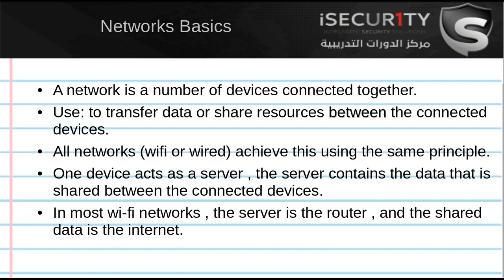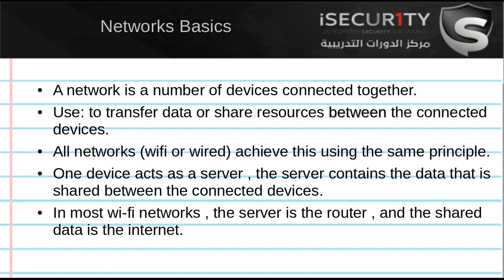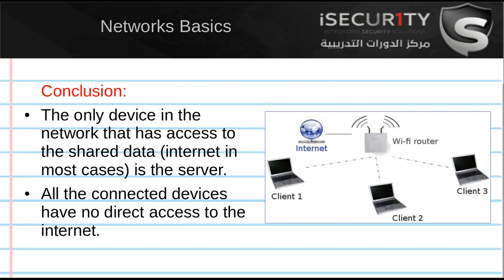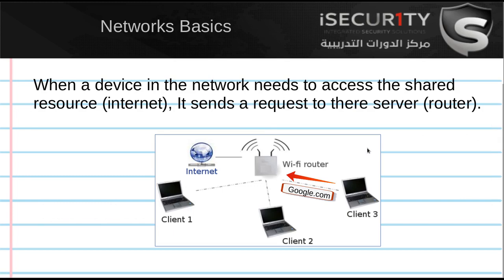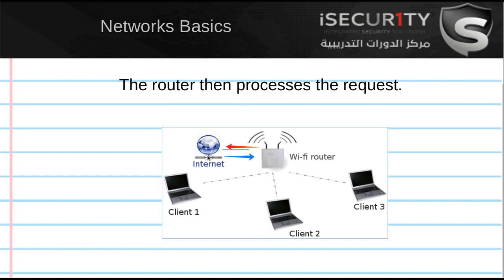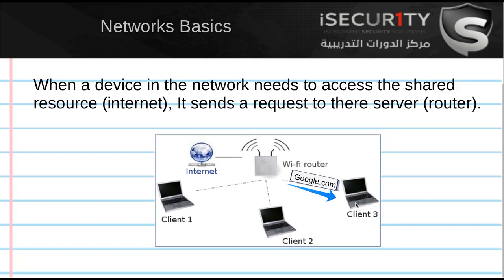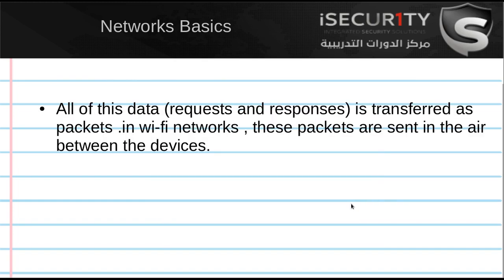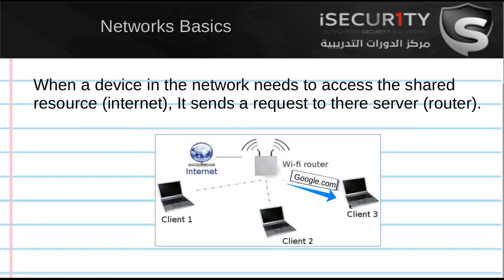004 Networks Basics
nayank33 hacking classes